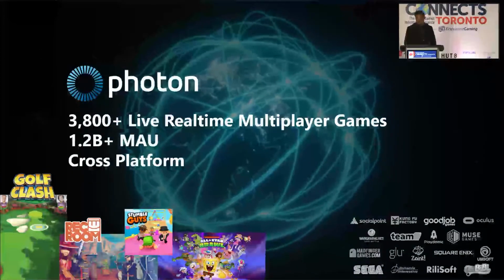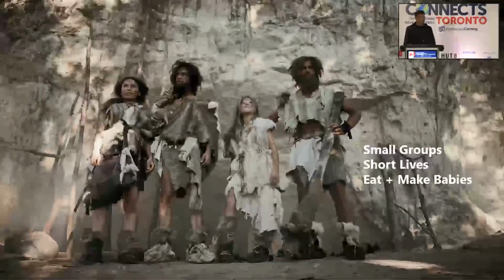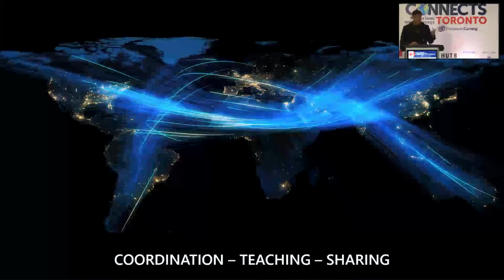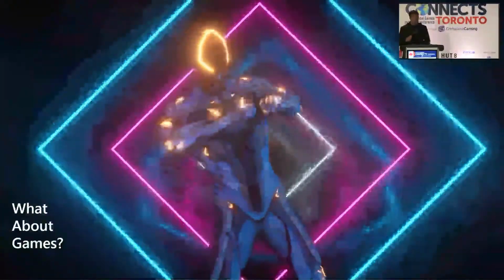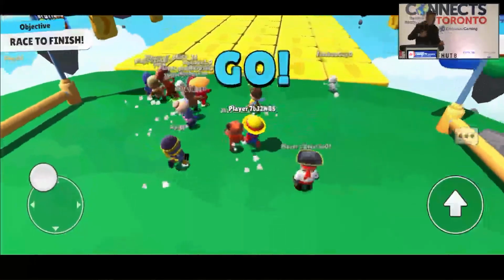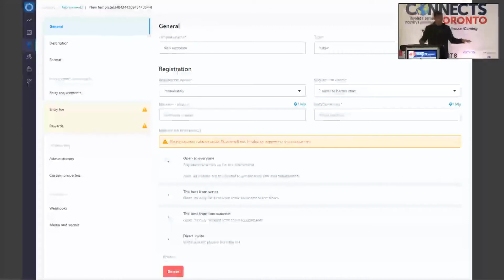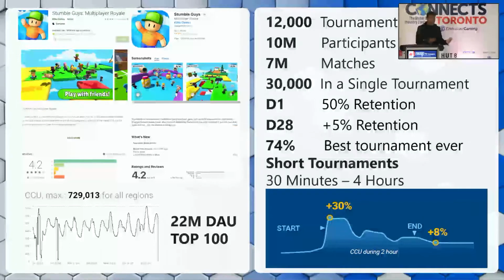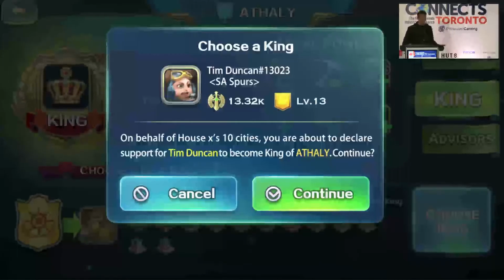Cooperation Boosts Retention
Collaboration makes us human, and it ignites communities. Continual engagement with realtime events expends the fun and creates deeper experiences. Growth depends on the performance and the management tools provided to the players. This talk will explore how Realtime Management impacts your game design and operation.

Photon's Mark Val delivers a Mastering Multiplayer track session at Pocket Gamer Connects Toronto 2022 in July 2022.
Speaker: Mark Val, Photon

Pocket Gamer Connects Toronto 2022